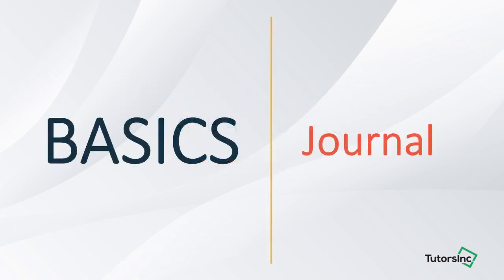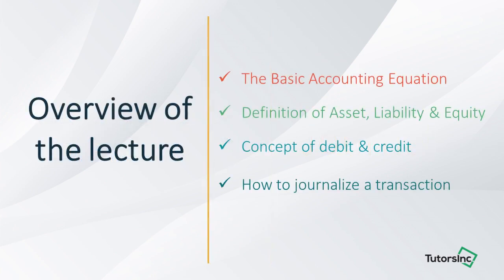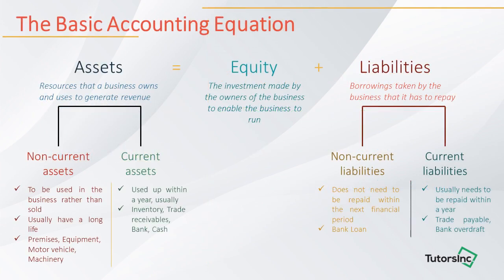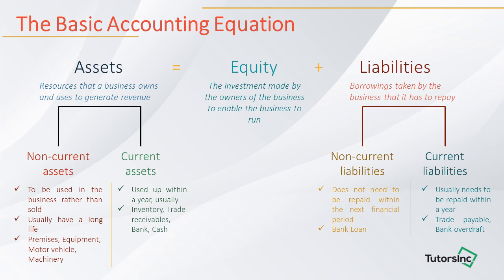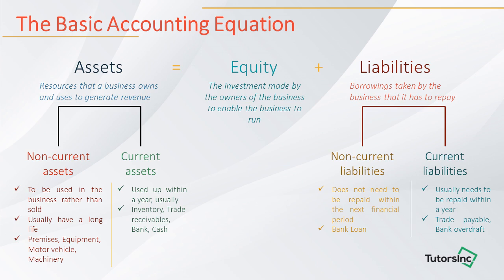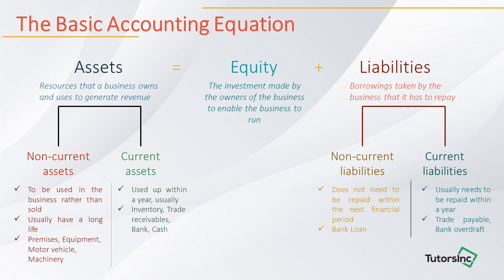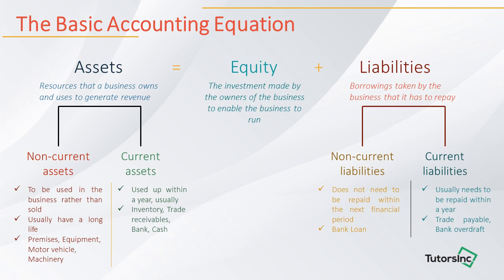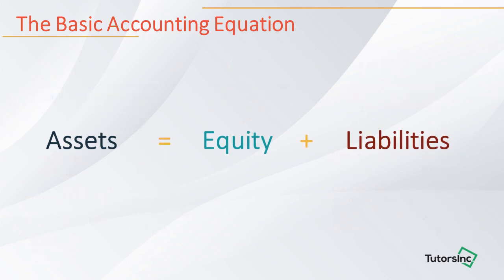Part 1 Accounting Equation